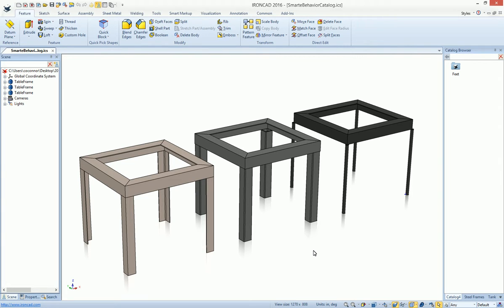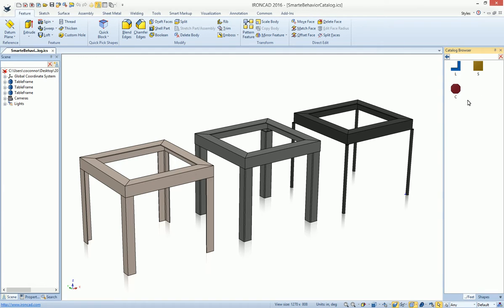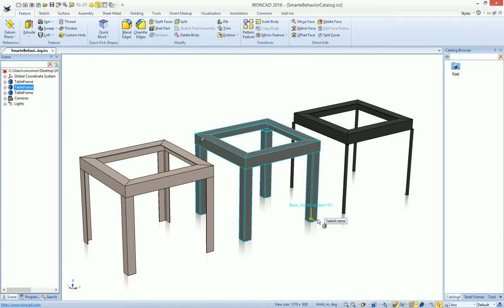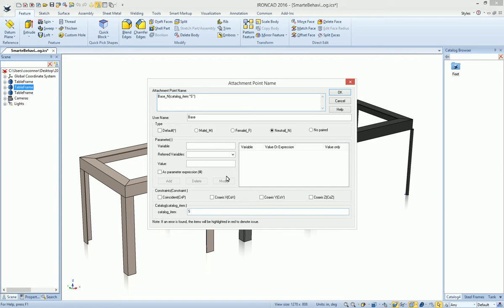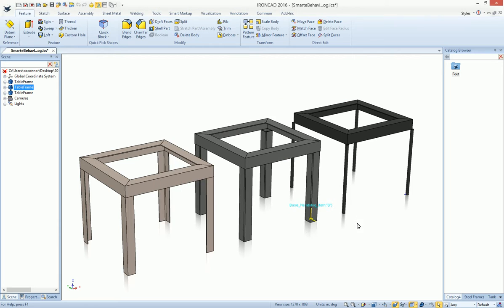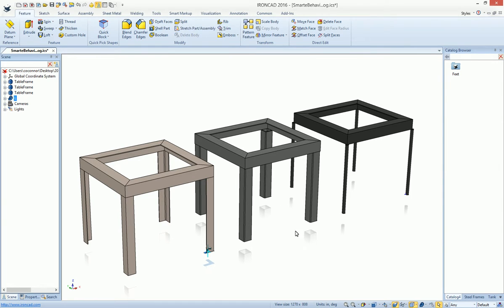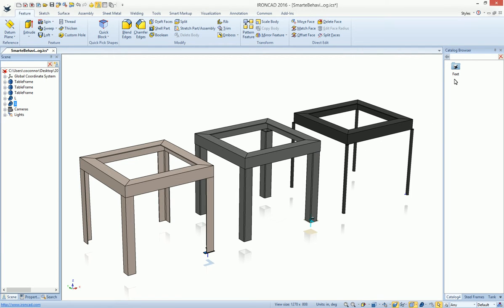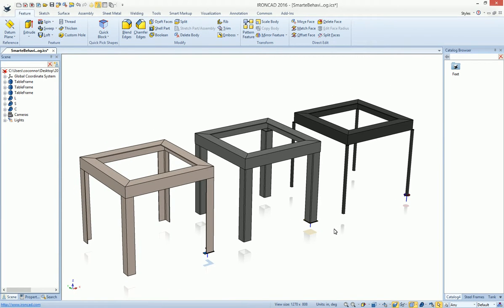Smart eBehavior Catalog Item Selection in IronCAD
Ability to add intelligence to select items in catalog groups automatically on drop.